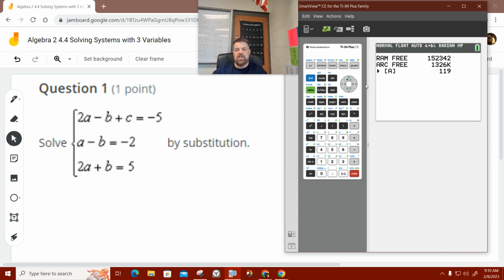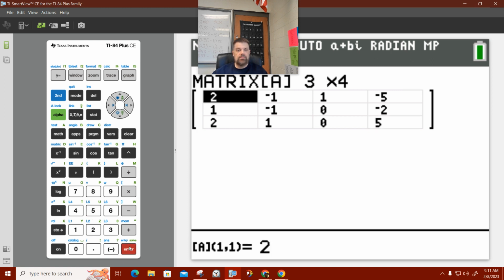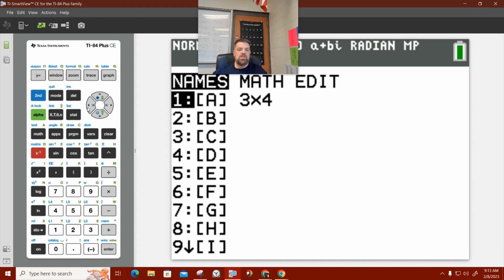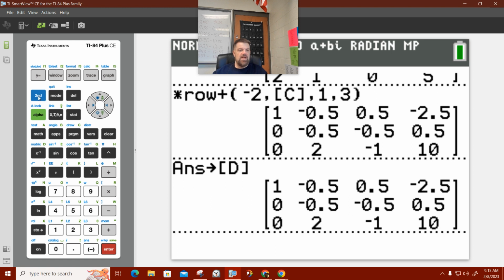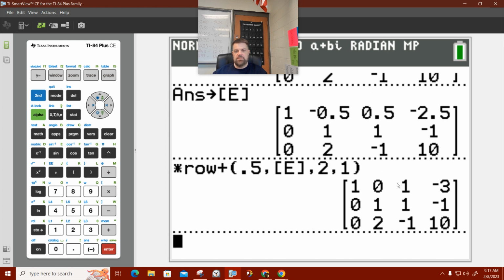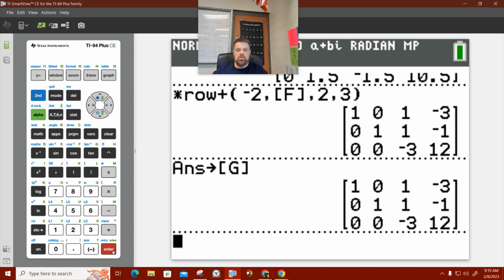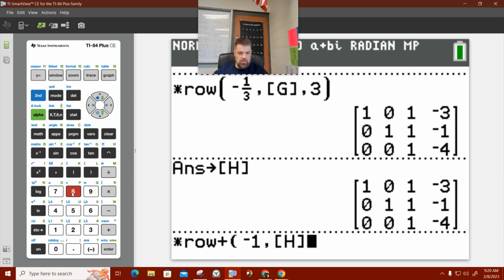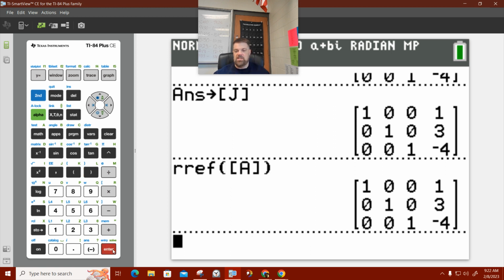Algebra 2 4.4 Systems with 3 Variables - Reduced Row Echelon Form and Matrix Operations on a TI-84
Tom Adams teaches his students how to solve systems of equations with 3 variables via matrix operations and the reduced row echelon form on a TI-84 CE graphing calculator.